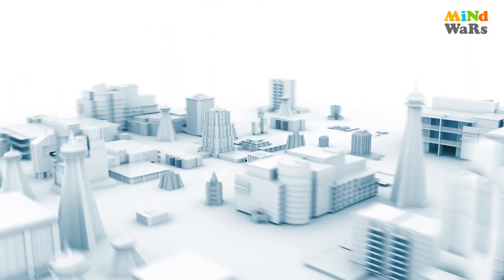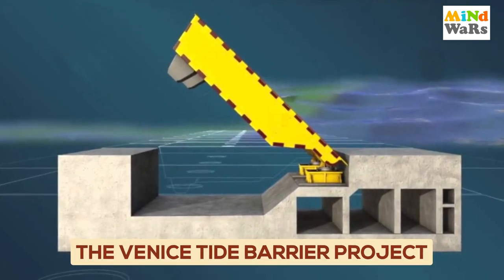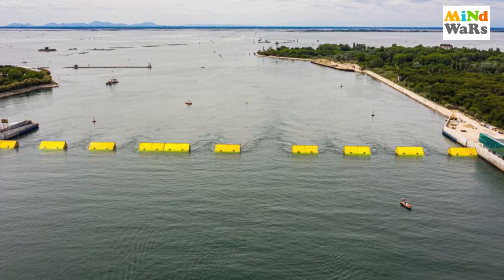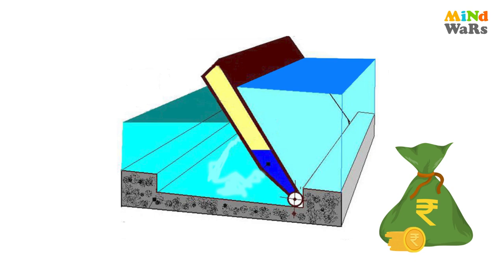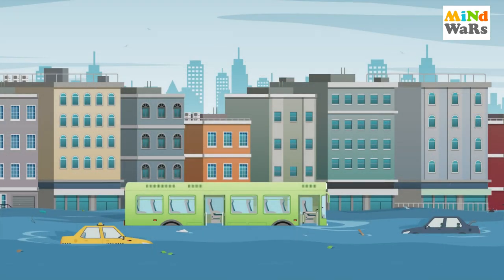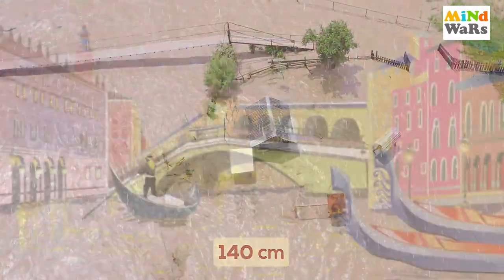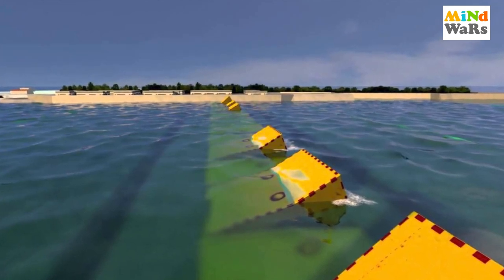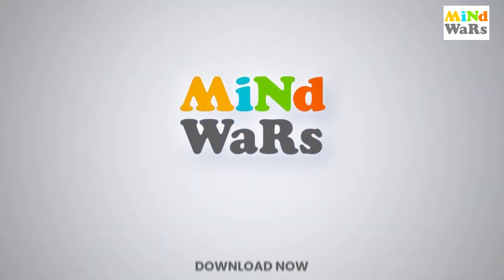The Venice Tide Barrier Project| Infrastructure Marvels | Hindi | Mind Wars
Khelo Seekho Bano Smart! Play and grow with our interactive kids gaming experience.
In this episode of Infrastructure Marvels, we will take you through the city of Venice, Italy, where an innovative engineering project is helping to prevent one of the most frequent natural disasters: flooding.

The Venice Tide Barrier, also known as MOSE (Modulo Sperimentale Elettromeccanico), project includes a system of mobile gates that can be raised during high tides to protect the city from flooding.

In this video, we take a closer look at the engineering marvel that is the Venice Tide Barrier. You'll learn about the challenges that the city of Venice faces due to rising sea levels, how the Tide Barrier works, and the technology behind this impressive feat of engineering.

Join us as we explore the Venice Tide Barrier and gain a bundle of knowledge about this exceptional infrastructure project!